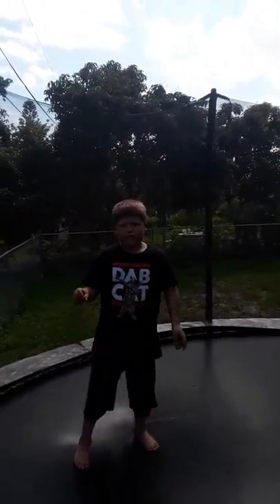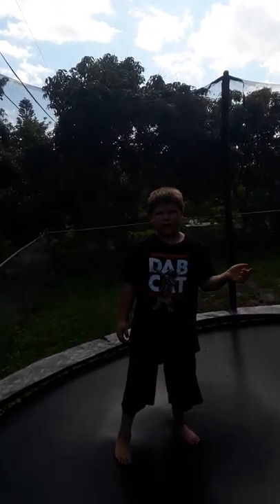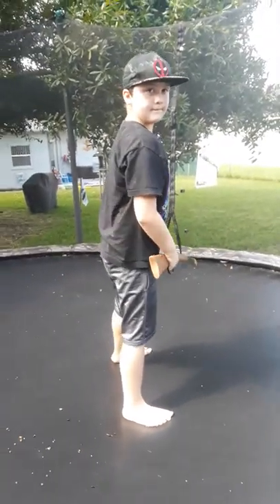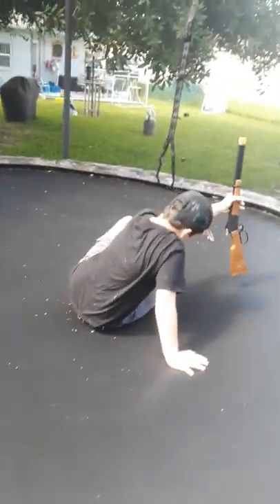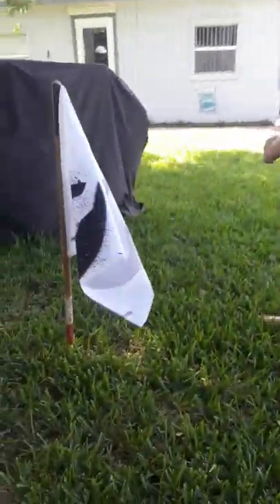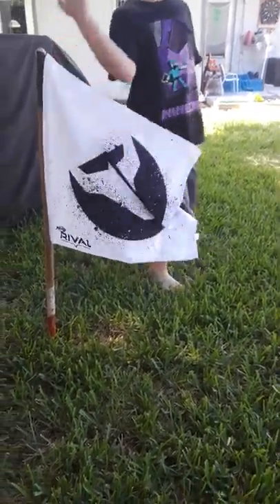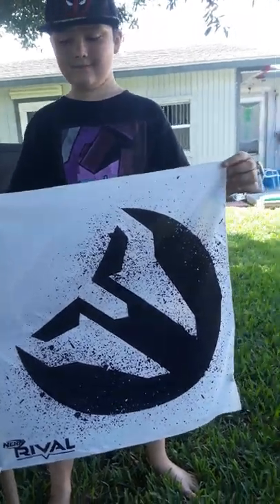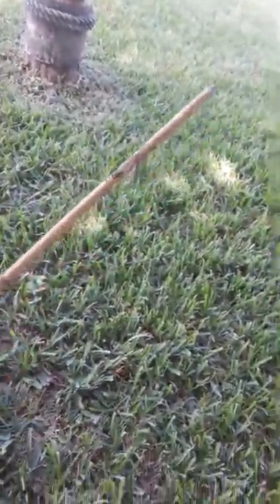Trampoline TRICKS!!!!!! YEEEEAAAAHHH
TRAMPOLINE